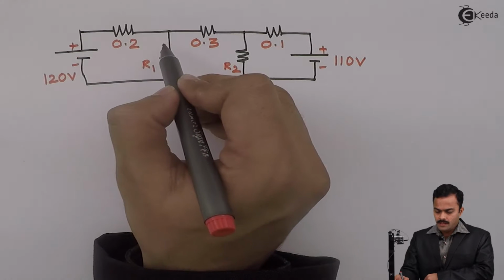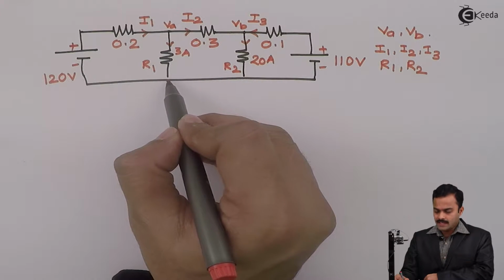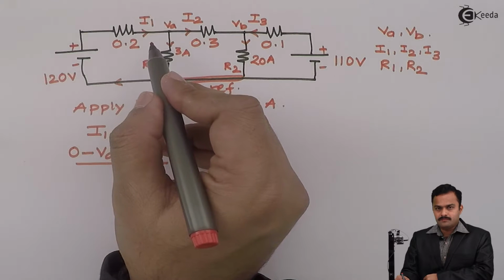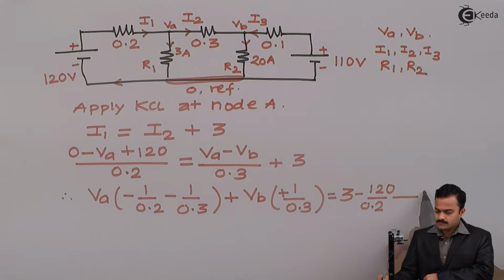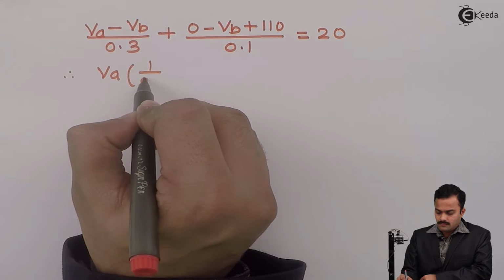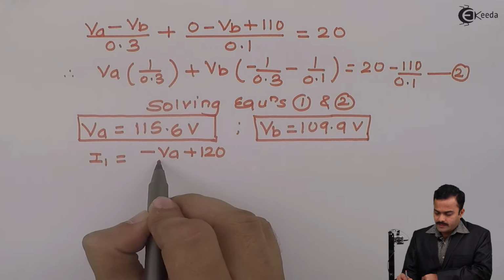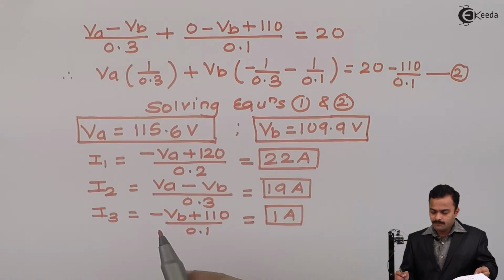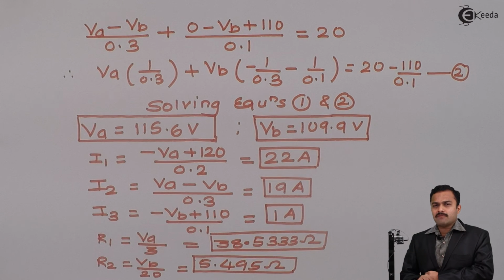Problem no. 3 on Nodal Analysis in Basic Electrical Engineering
In this video you will see how to solve Problem on Nodal Analysis in Basic Electrical Engineering

Nodal Analysis
In electric circuits analysis, nodal analysis, node-voltage analysis, or the branch current method is a method of determining the voltage (potential difference) between ""nodes"" (points where elements or branches connect) in an electrical circuit in terms of the branch currents.
n analyzing a circuit using Kirchhoff's circuit laws, one can either do nodal analysis using Kirchhoff's current law (KCL) or mesh analysis using Kirchhoff's voltage law (KVL). Nodal analysis writes an equation at each electrical node, requiring that the branch currents incident at a node must sum to zero. The branch currents are written in terms of the circuit node voltages. As a consequence, each branch constitutive relation must give current as a function of voltage; an admittance representation.

Kirchhoff's voltage law (KVL) The sum of all the voltages around a loop is equal to zero. This law is also called Kirchhoff's second law, Kirchhoff's loop (or mesh) rule, and Kirchhoff's second rule. ... This law is based on the conservation of energy whereby voltage is defined as the energy per unit charge.

Happy Learning : )